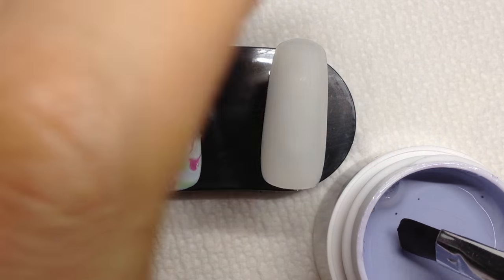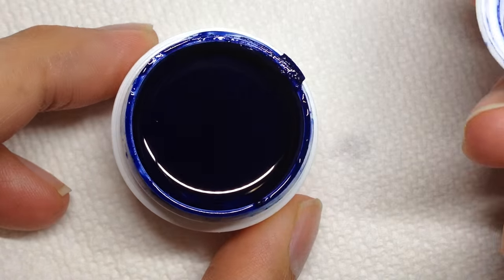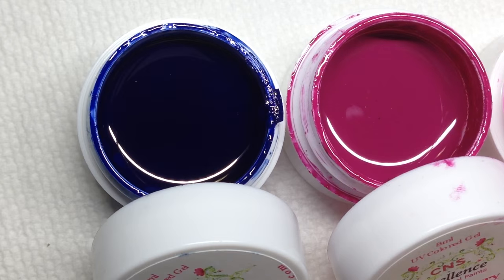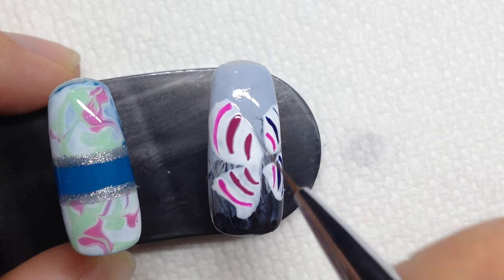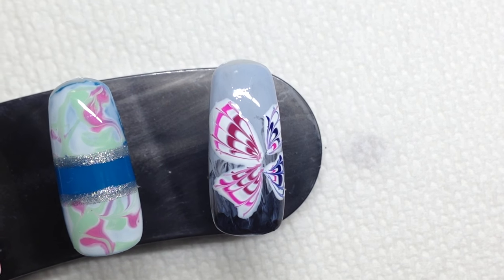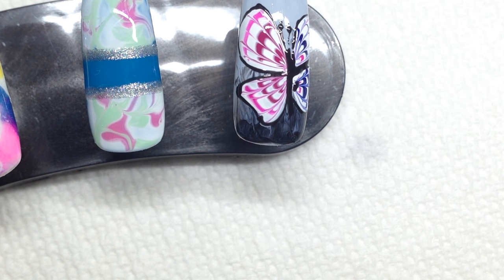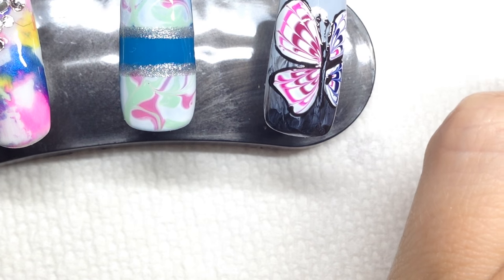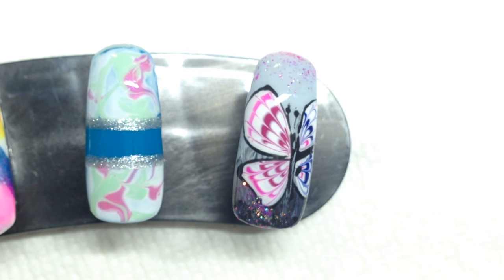Marble Butterfly Nail Art